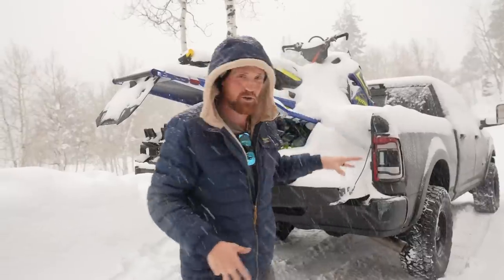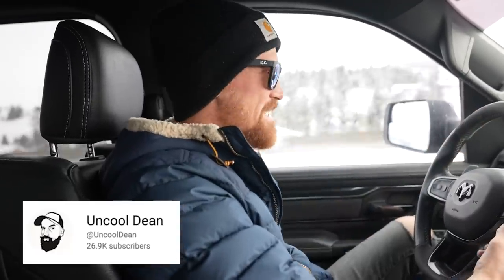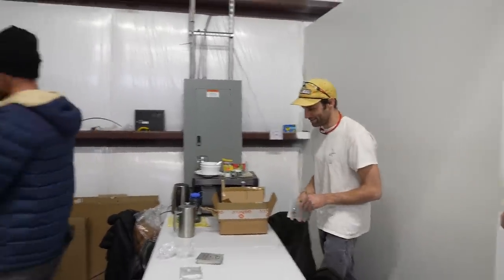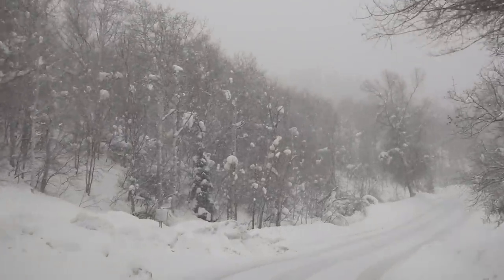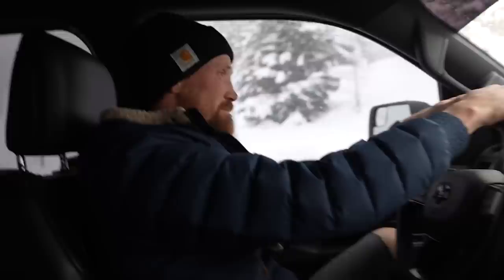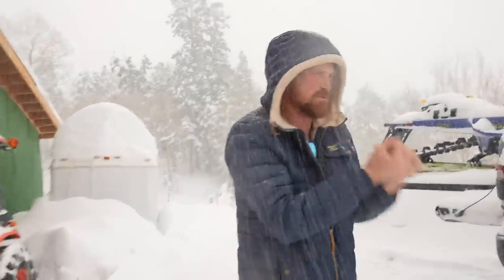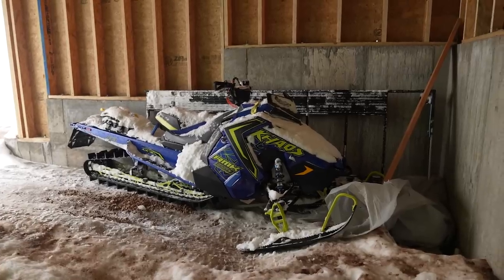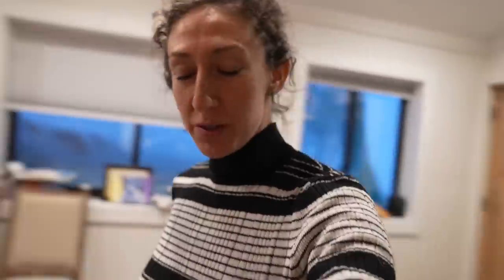I CRASHED OUR BRAND NEW TRUCK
Things don't always go as planned, but when you make a mistake this big... it's ok that your spouse is extremely angry with you, right?
I learned the hard way not to be complacent when i've had a long day and the way i learned is by crashing our new truck! I can't believe I crashed our new truck!!!

Our Mailing Address:
Trent & Allie
6300 N Sagewood Dr

~~~ Camera Gear ~~~

~~~ Solar & Electrical ~~~

~~~ Plumbing &  Water ~~~

~~~ Accessories & Misc. ~~~